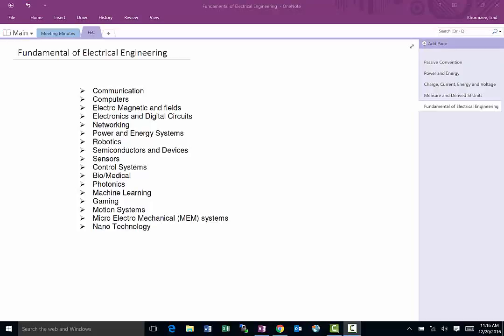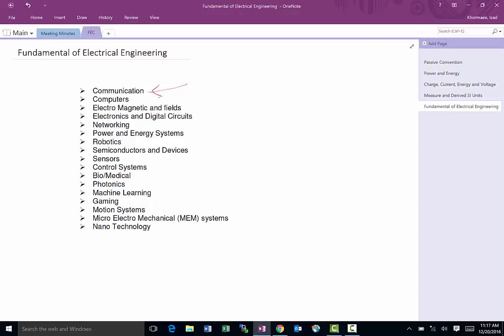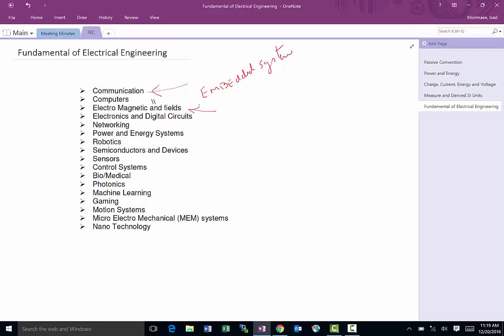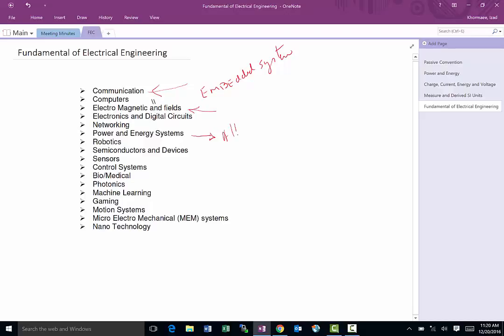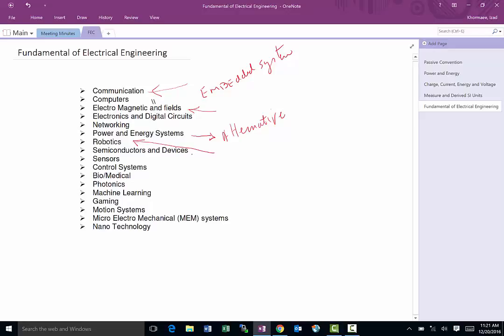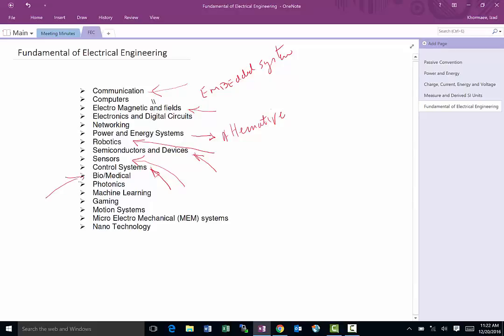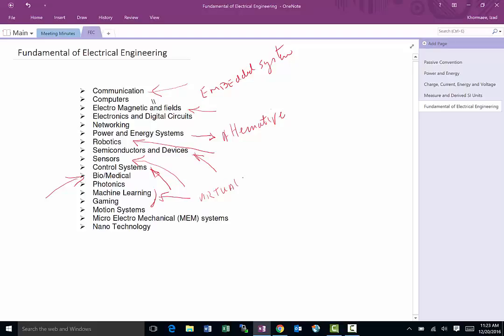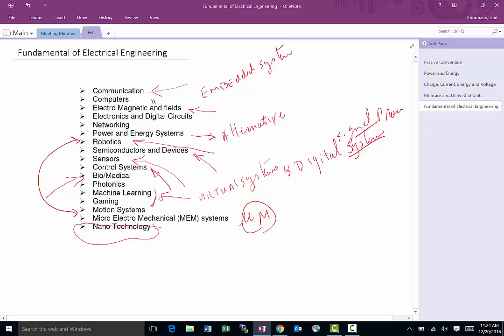FEC1-Electrical Engineering Intro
Introduction to Fundamental of Electrical Engineering video series  and the various specialization withing the Electrical Engineeeing.